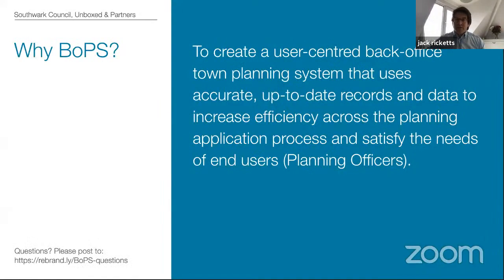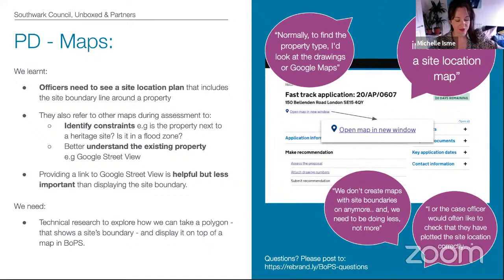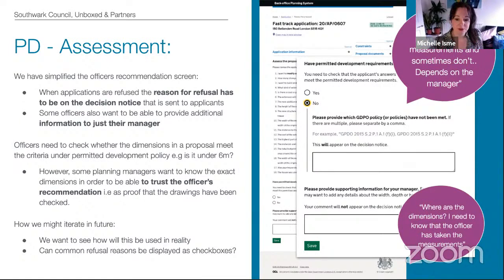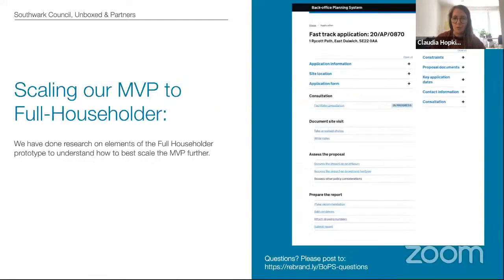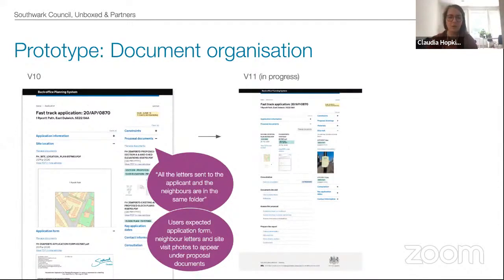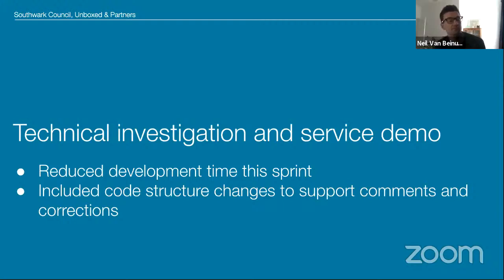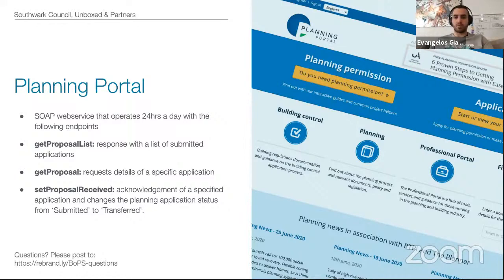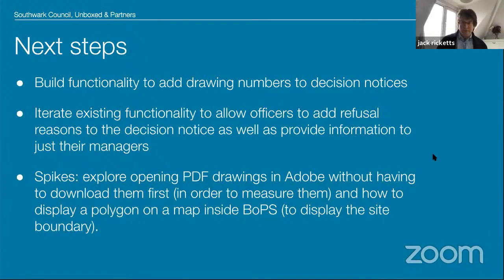28 July 2020 - Show and Tell #8 of Beta Phase 1 - Back-Office Planning System (BoPS)